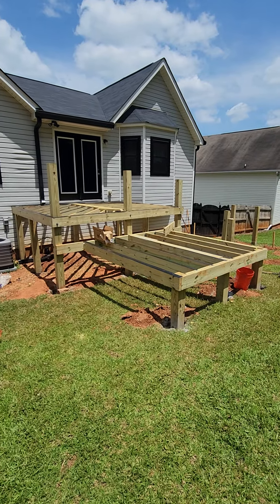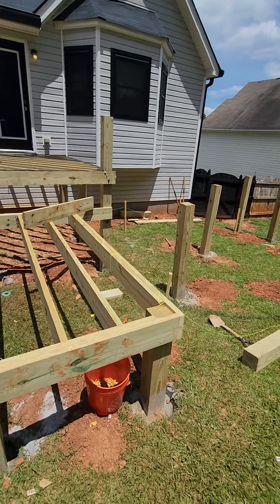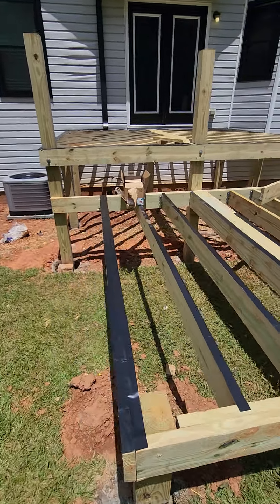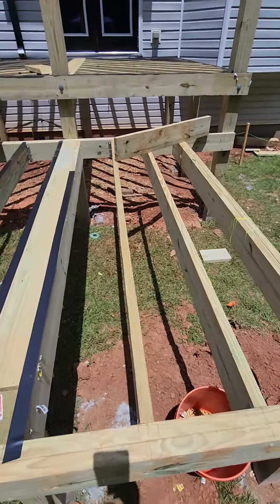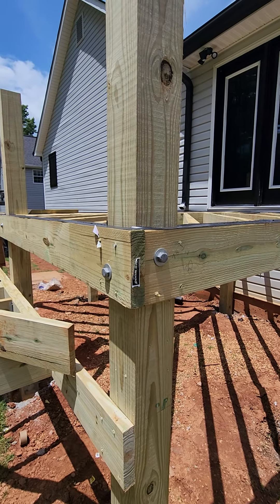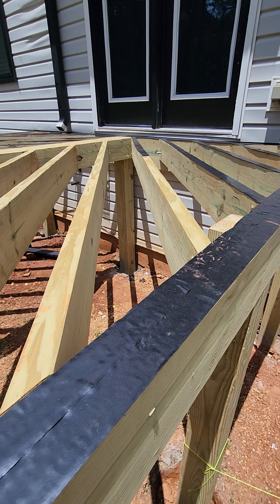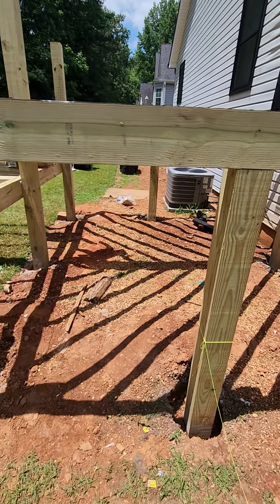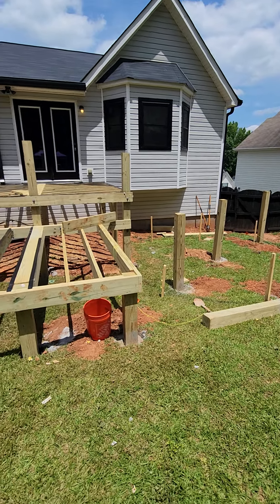Deck Inspection and no codes were followed and the customer has to start over.